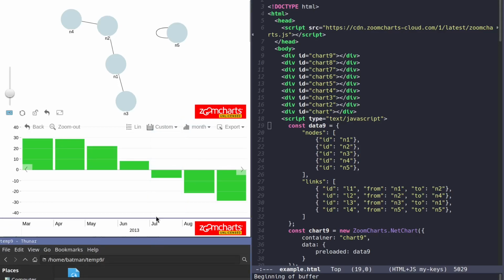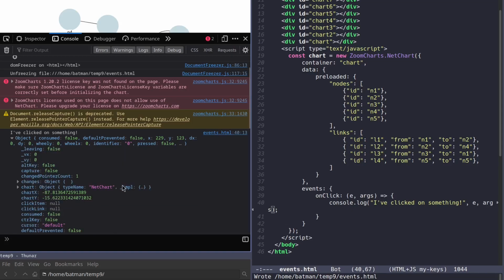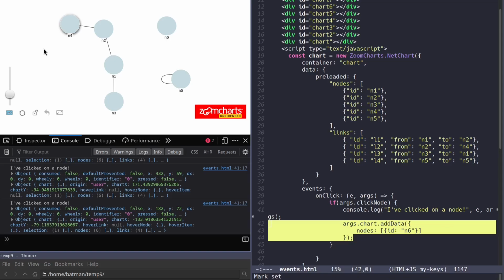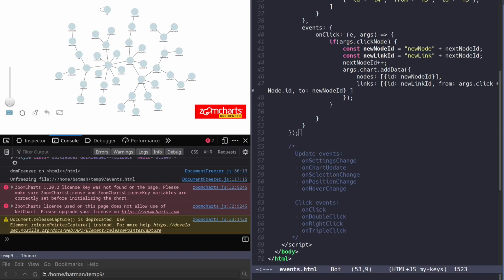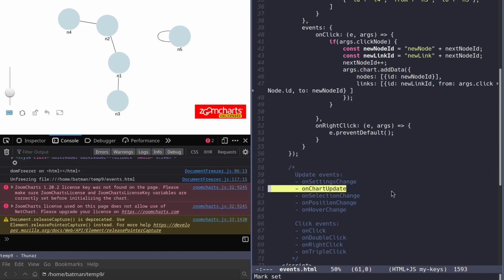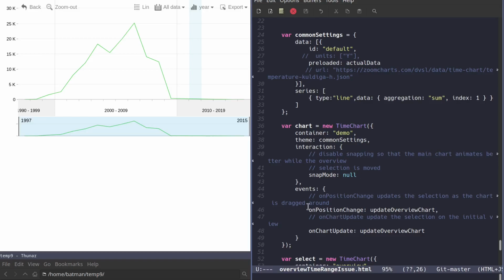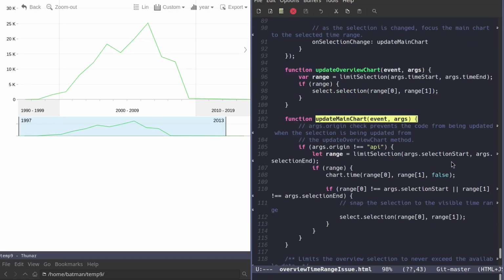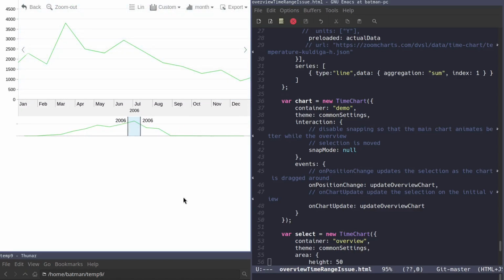Event Handling in ZoomCharts SDK: Unlock Interactive Data Visualizations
In this video, we introduce event handling—the key to building dynamic, interactive data visualizations. Learn how to bridge the gap between default chart behaviors and custom interactions using OnClick, update events, and more.

We’ll show you how to implement custom event handlers to make your charts respond dynamically to user actions. Plus, get an overview of advanced features like ZoomCharts API integration and event types that enhance real-time user interaction.

🔥 Key Topics Covered:
- Introduction to event handling in ZoomCharts.
- Using OnClick and other common events.
- Customizing charts with API calls and event responses.
- Practical examples: Adding and connecting nodes dynamically.
- Overview of update events and their use cases.

💼 Explore More Resources:
- for detailed documentation and use cases.
🛠️ Need help? Reach out to Customer Support.